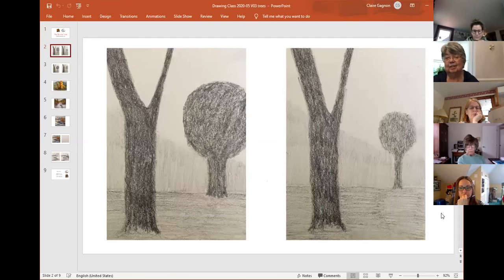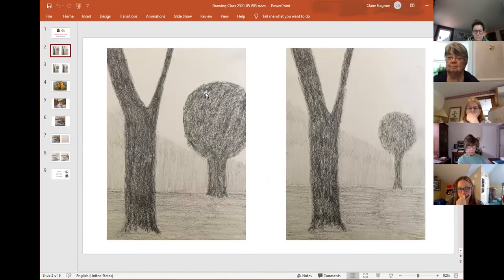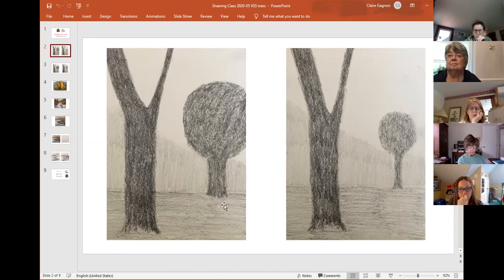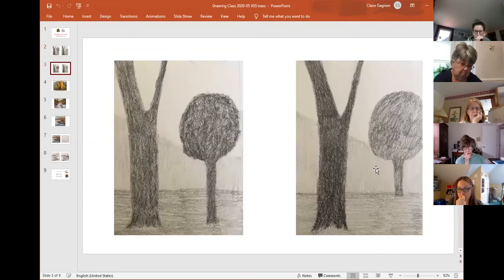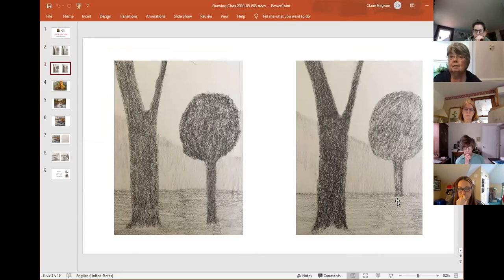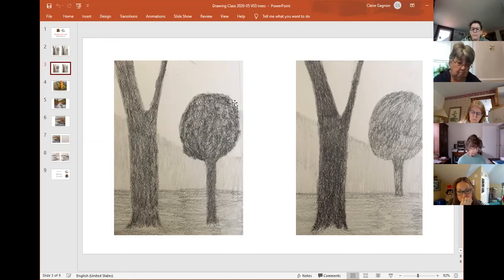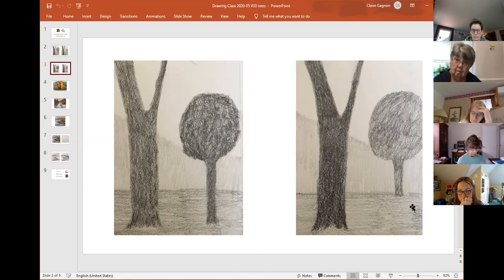20200511 1PM DrawingClasstreesP1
Drawing Class May 11, 1-2 PM, part 1. Showing how to include trees in the landscape.  This is part of Chez Claire Art School free classes.